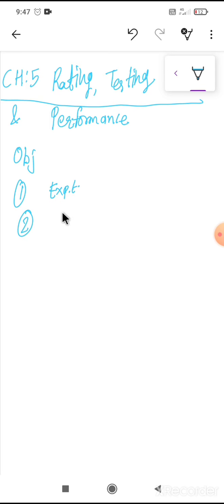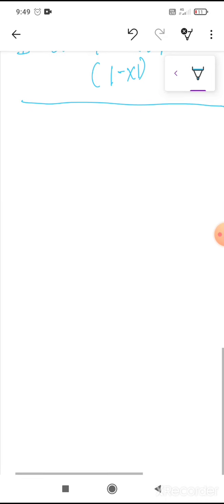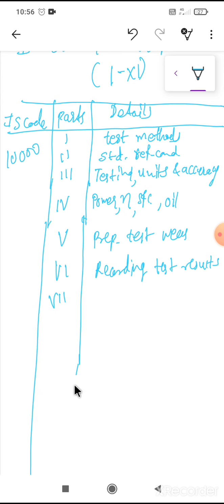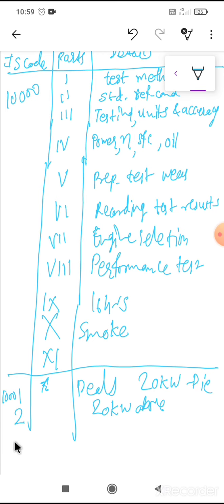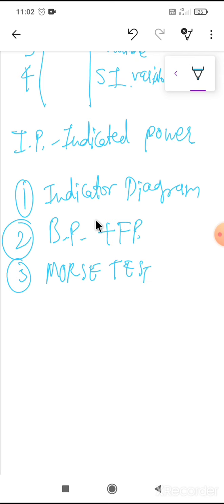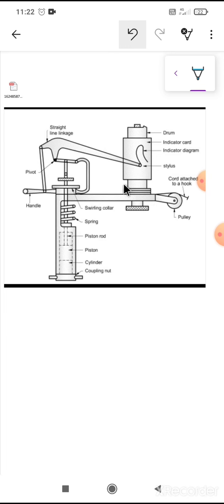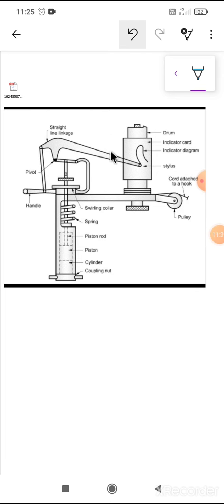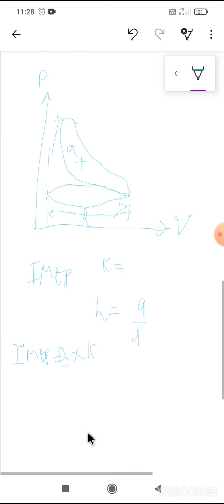Introduction, IS codes, I.P.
I C Engine